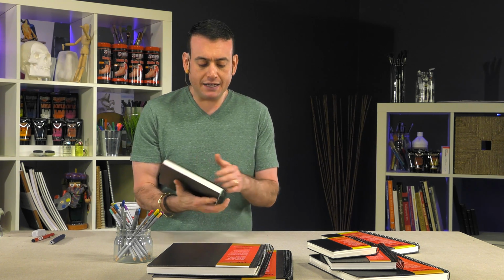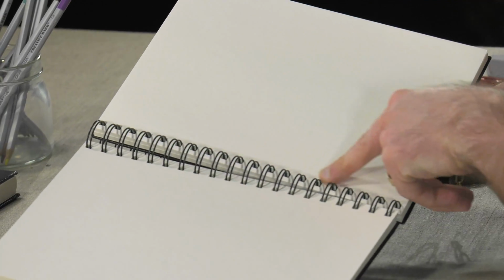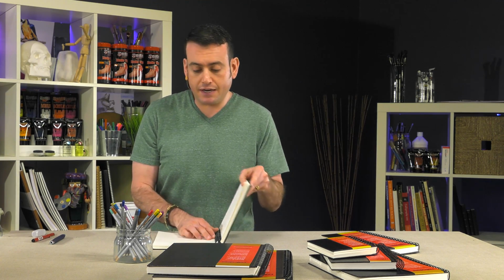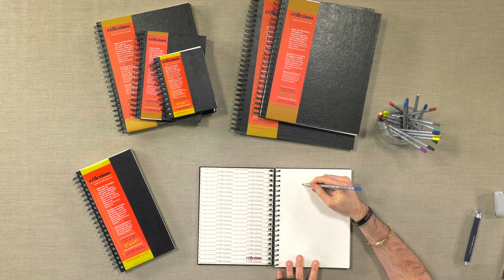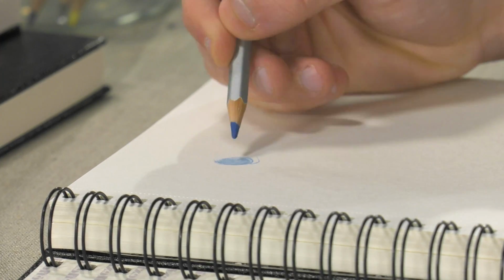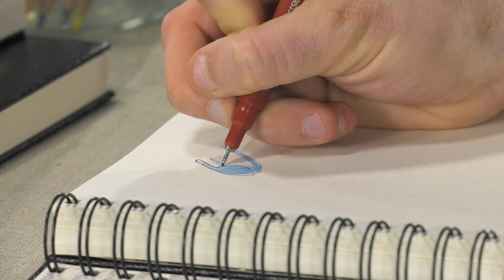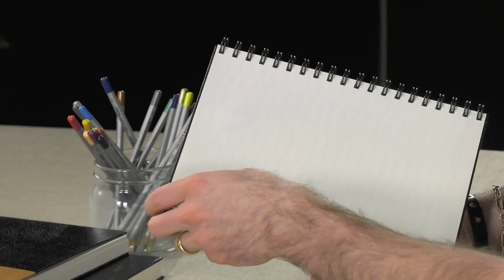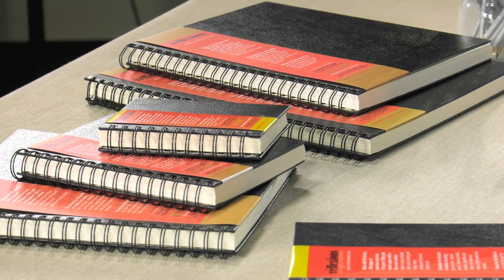Reflexions Double Wire Sketchbook - Product Demo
Reflexions Double Wire Field Sketch Books The Perfect Field And Travel Sketchbook!

Key Features:
Hard and durable embossed black covers
Double wire bound construction
Lies flat when opened for table use
80 sheets of light cream, 70lb. paper
Micro perforated sheets for easy removal